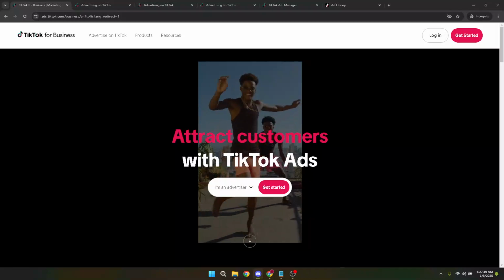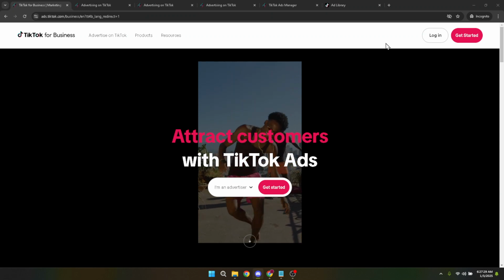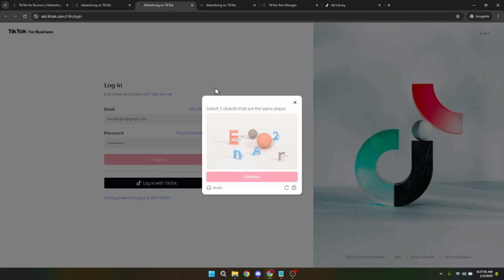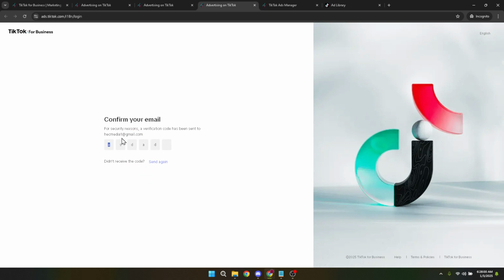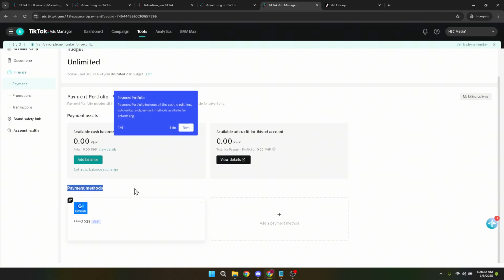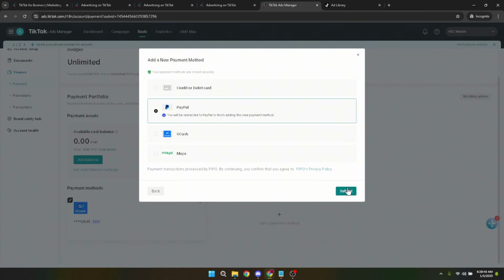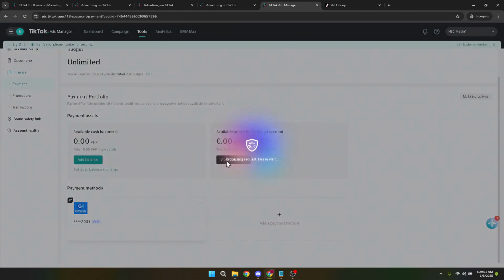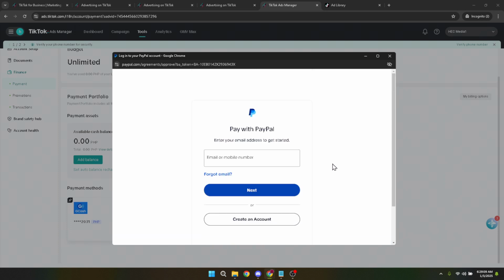How to Pay Tiktok Ads Without Apple Pay (Full 2025 Guide)